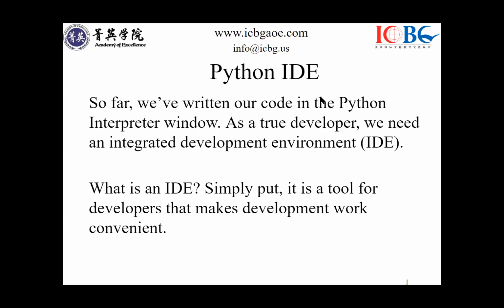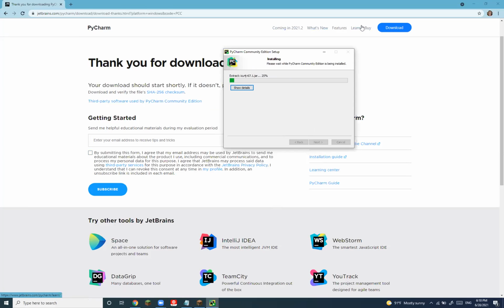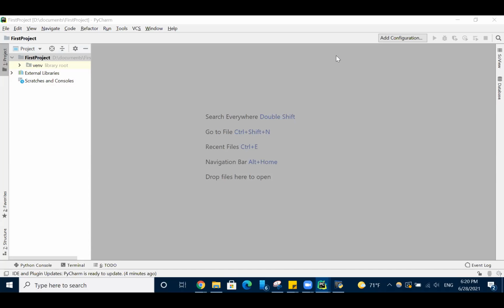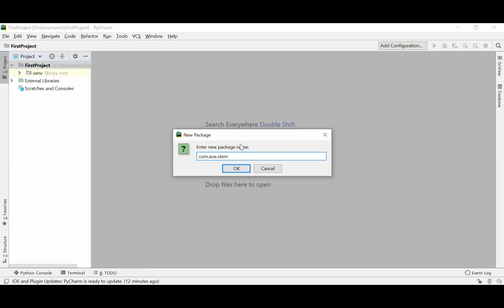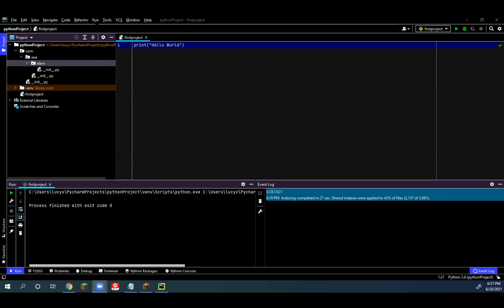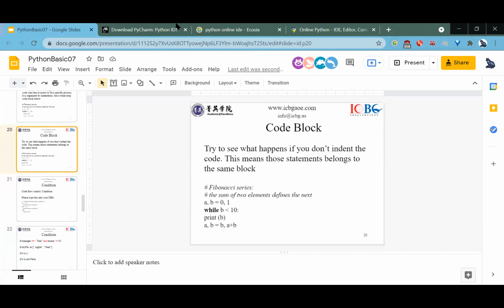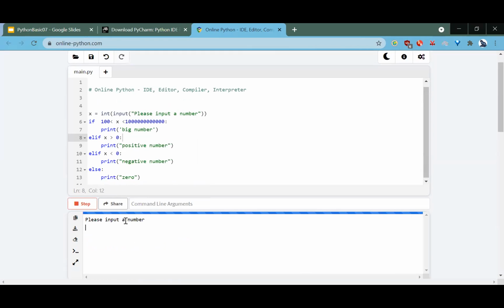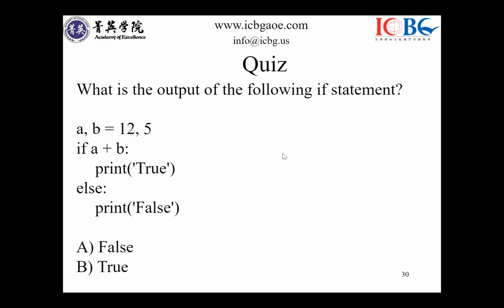2021 Summer 1 Python 1 Class 07